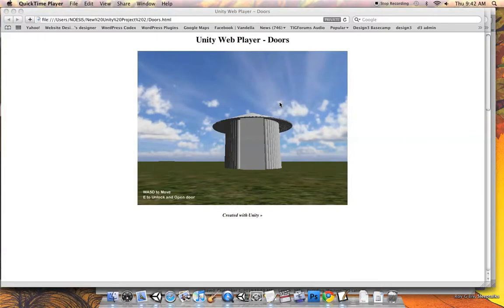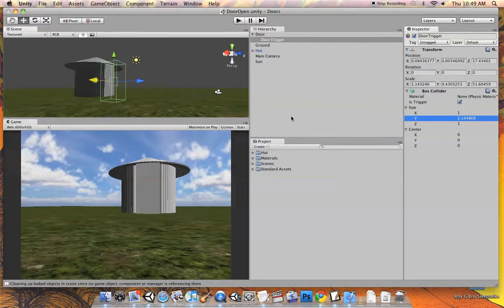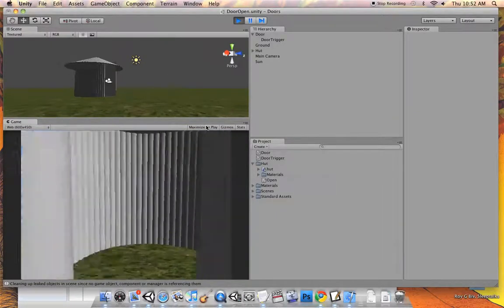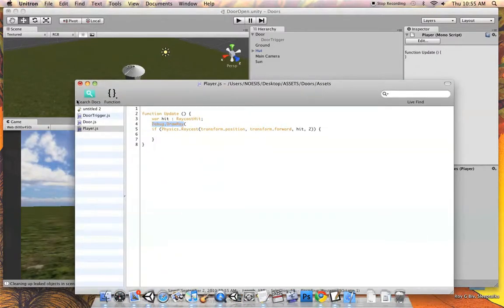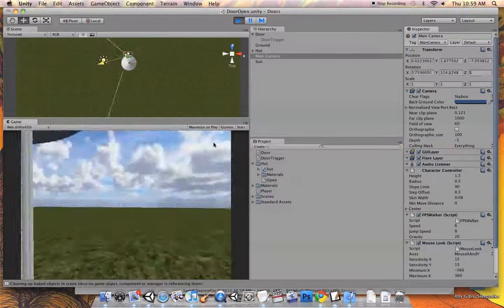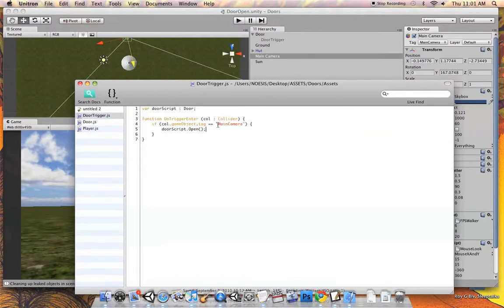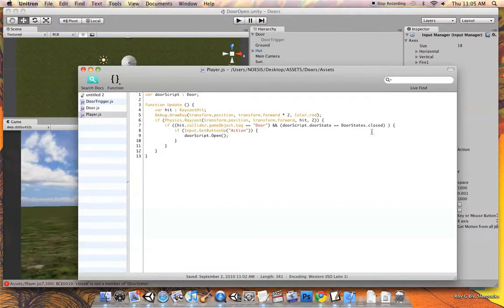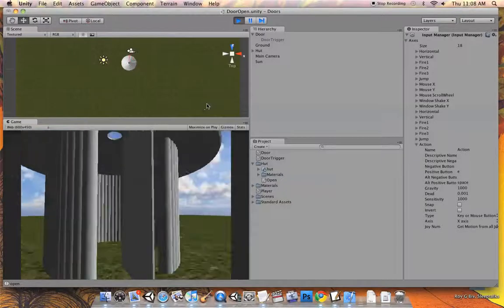Door FunctionalityTutorial In Unity 3D game development by ForStudent.org